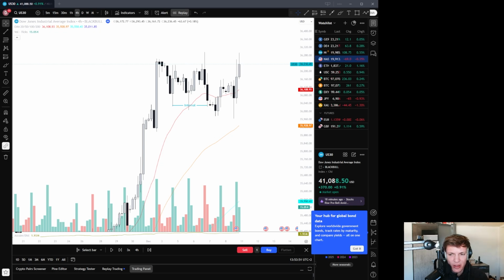EP 19:How to Spot Fake Structure Breaks: Avoiding Traps in Strong Trends (US30 Example)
In this lesson, we dive into a critical skill for every trader: spotting fake structure breaks (false breakouts) and protecting yourself from common market traps. 🚫

Using a real example on the US30 chart, I’ll show you:

How to recognize fake structural breaks in live charts

What warning signs to look for (e.g., small wicks & momentum traps)

Why the first break of structure (BOS) after a strong trend is often a trap

How big players use fakeouts to grab liquidity—and how you can avoid falling for it

You’ll learn why it’s smart to wait for confirmation (2-3 breaks) before going against the main trend and how to stay aligned with market momentum.

This lesson is essential for protecting your capital and trading with higher probability setups.